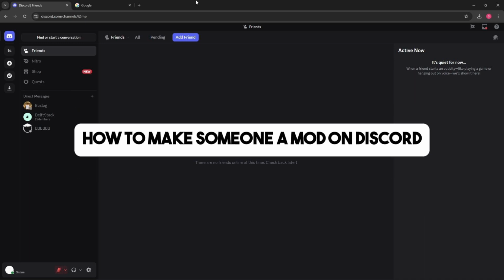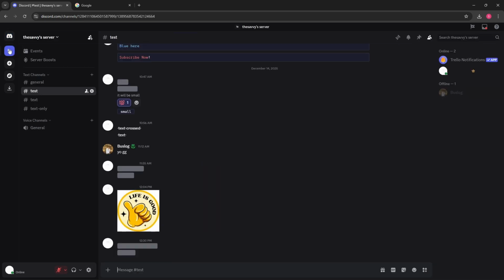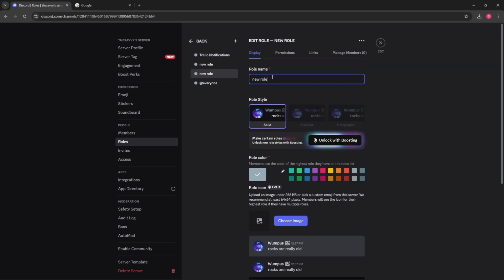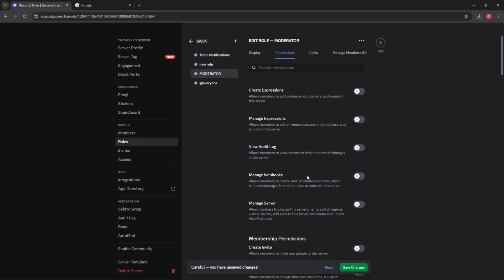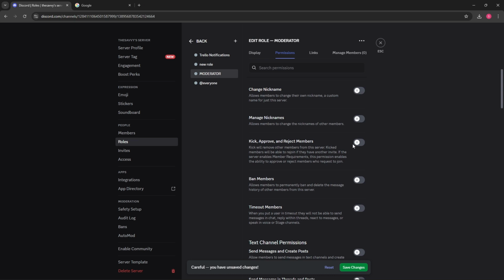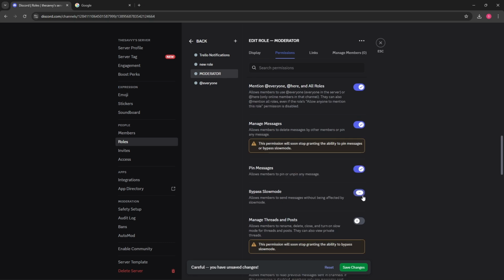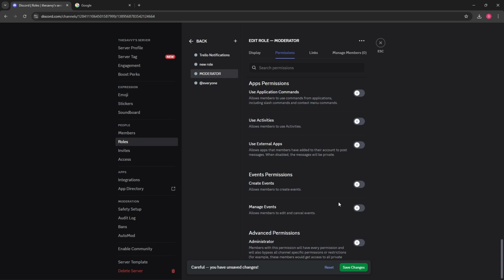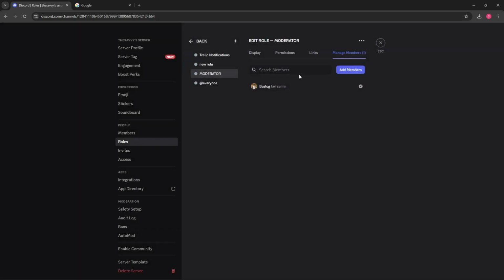How to Make Someone a Moderator on Discord – Step by Step!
In this tutorial, we'll show you how to assign moderator roles on Discord and customize their permissions. Whether you want trusted friends to help manage your server or maintain order, this guide makes it simple to create a mod role and give the right access.

🔹 What You'll Learn in This Video:
✅ How to open Discord and access your server settings.
✅ Step-by-step guide to create a new moderator role.
✅ How to assign permissions like managing channels, kicking, banning, and moderating members.
✅ Tips for customizing permissions for flexibility and security.
✅ How to add members to the moderator role and manage your server efficiently.

📌 Timestamps ⏱
00:00 - Introduction
00:11 - Opening Discord and selecting your server
00:27 - Accessing server settings
00:33 - Creating a new role for moderator
00:43 - Setting role name and display
00:54 - Configuring permissions (manage roles, kick, ban, text channels)
01:33 - Adjusting permissions for flexibility
01:59 - Saving changes and assigning members
02:19 - Summary & tips
02:22 - Like, Subscribe & Comment

Having moderators in your Discord server helps maintain order, manage members, and keep your community safe. This tutorial provides clear, step-by-step instructions to create a mod role and customize permissions for maximum control.